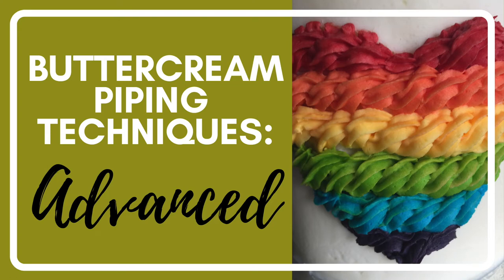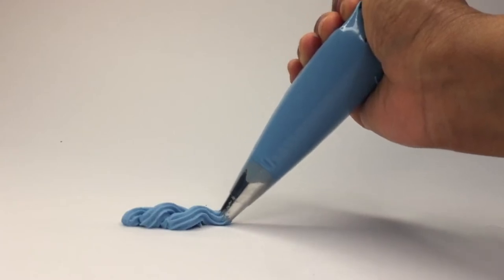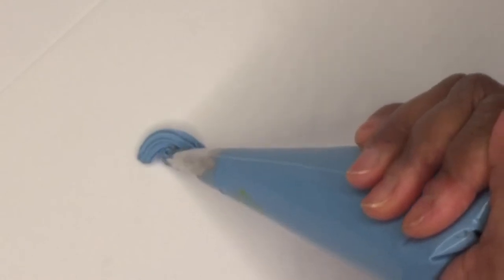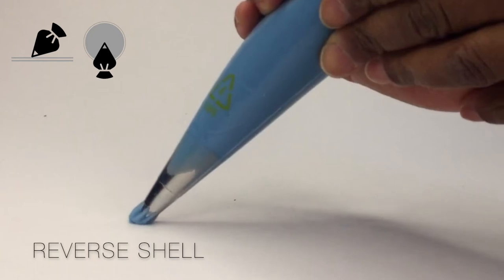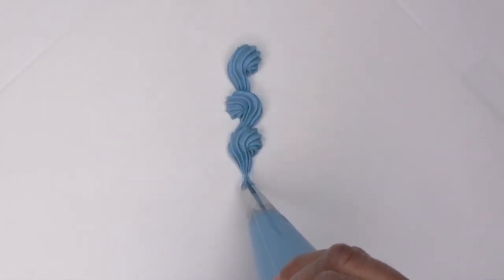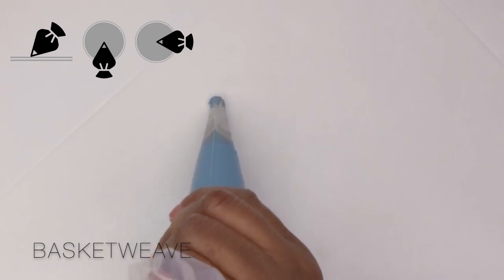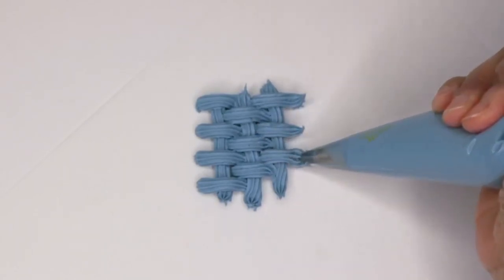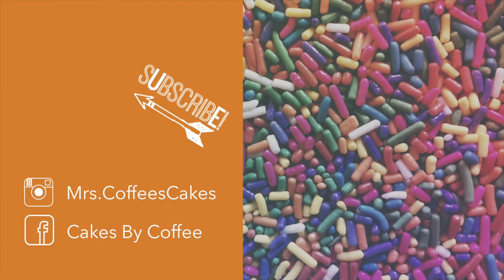Buttercream Piping Series: PART 3 - ADVANCED TECHNIQUES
Cake Decorating for Beginners:  This is part three of a three-part series covering buttercream piping skills. We’ll use piping tip #21 to create a variety of cake and cupcake decorations with icing! This video details the correct way to pipe the following advanced techniques: Rope, Reverse Shell and Basketweave.

Want more support along your cake journey? Learn more about my Cake Decoration Beginners Guide